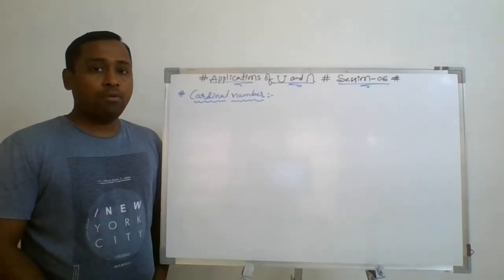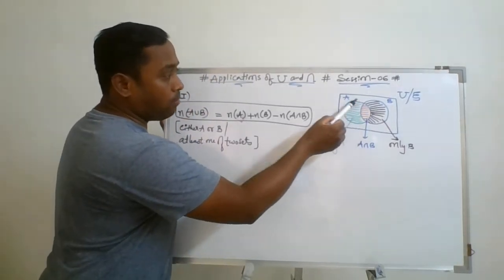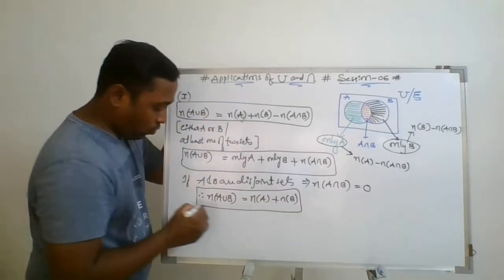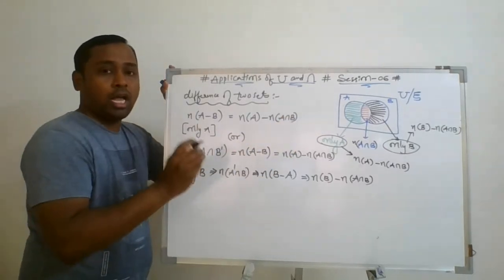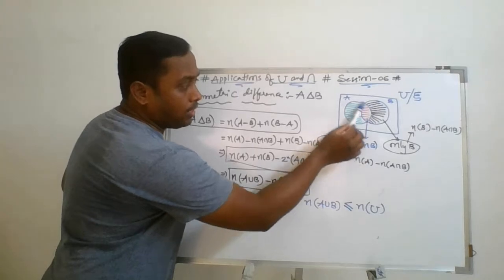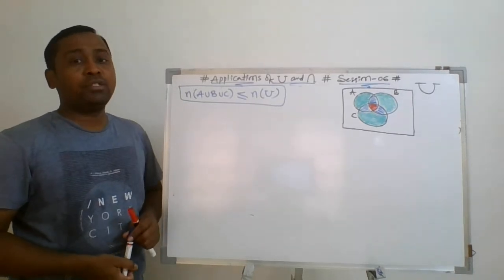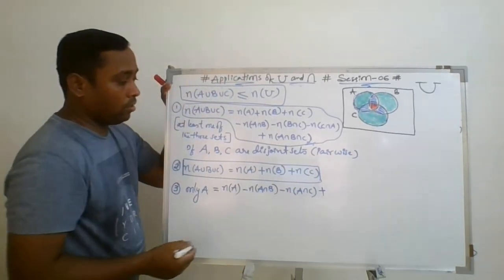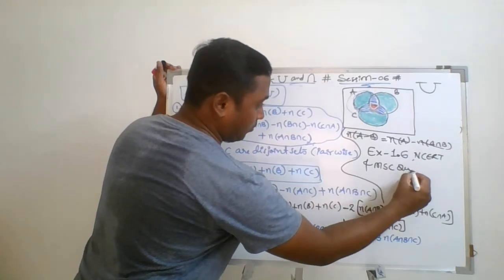Class-XI# Maths# SETS# Formulas Through Venn Diagrams# Session-6#